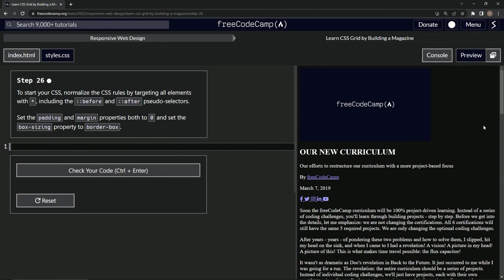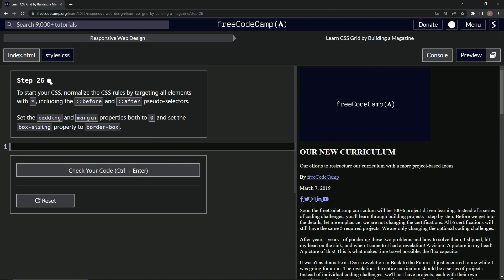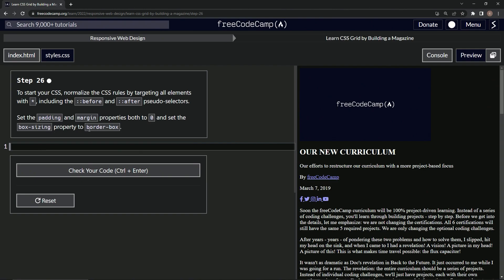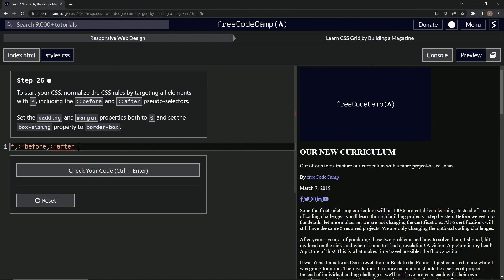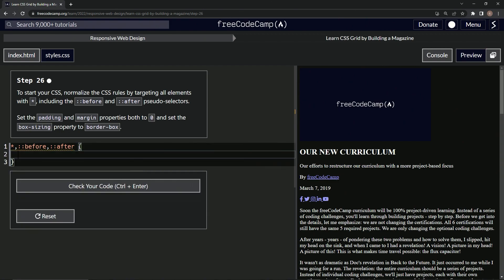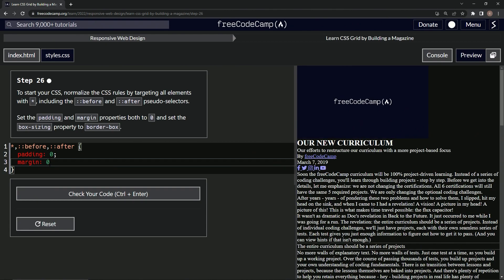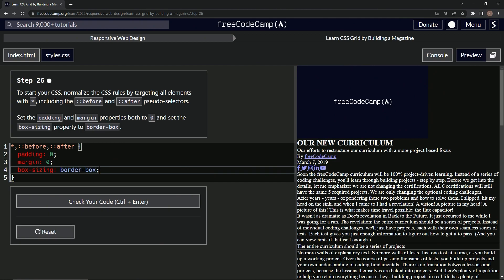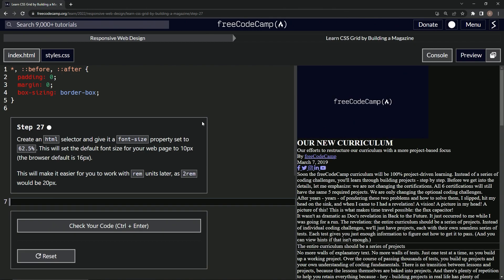Learn CSS Grid by Building a Magazine - Step 26 | FreeCodeCamp | HTML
🚀 Hey Code Cadets, welcome aboard to episode 26 of our GridMagCoding adventure! 💻✨ In today's episode, we are peeling back the layers of CSS to understand how to start our stylesheets the right way!

In the spotlight today is the concept of CSS normalization. 🎯 We're targeting all elements with *, encompassing the ::before and ::after pseudo-selectors! No element escapes our attention as we march towards consistent, across-the-board browser compatibility. 🌍💻

Hold tight, because we're delving deeper! We'll set padding and margin properties to 0, and we're applying the box-sizing property as border-box. Why, you ask? This ensures that the total width and height of our elements are accurately calculated, and we can avoid any unexpected layout hiccups. 📐📦

Today's journey will take us to the heart of CSS, enabling us to understand and utilize its powerful features more effectively. So, buckle up, get your coding gears in motion, and let's master the art of CSS normalization together! 🚀💡🎉

Your incredible support continues to fuel this GridMagCoding journey! Your interaction makes this voyage even more exhilarating. 🛎️💖🎈

Keep those coding dreams alive and remember, every line of code takes you one step closer to your dreams. Code on, keep exploring, and keep shining, stellar coders! 🌟💫